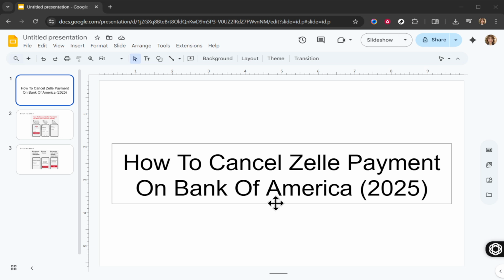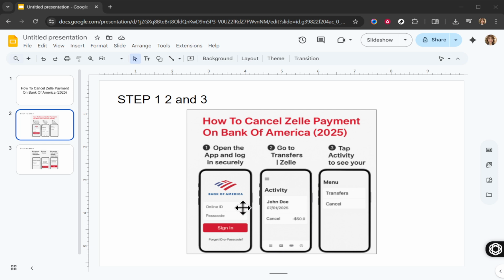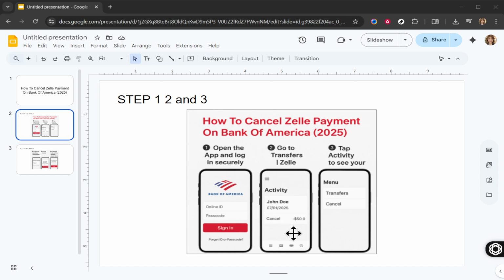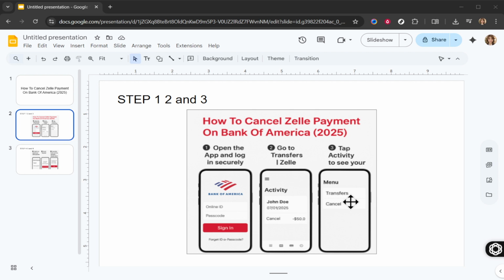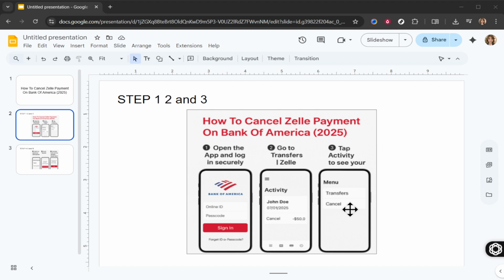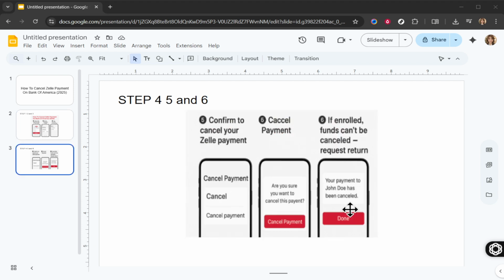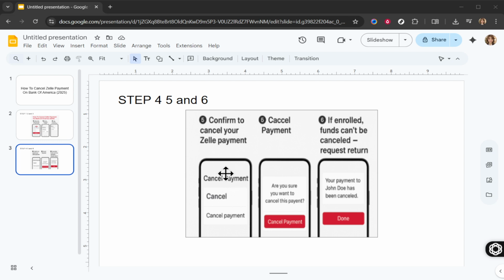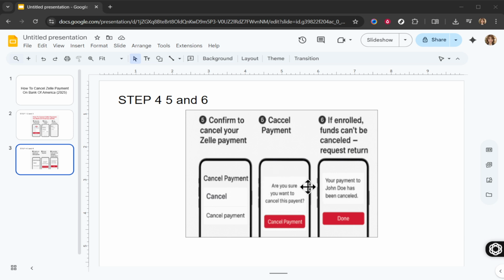How To Cancel Zelle Payment On Bank Of America 2025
How to Cancel a Zelle Payment on Bank of America (2025) 💸 | Quick & Easy Guide